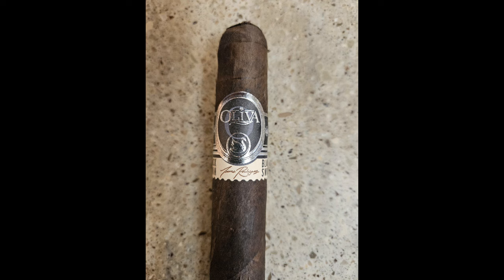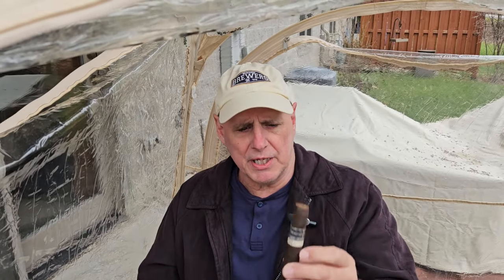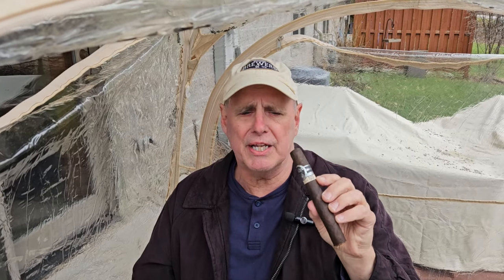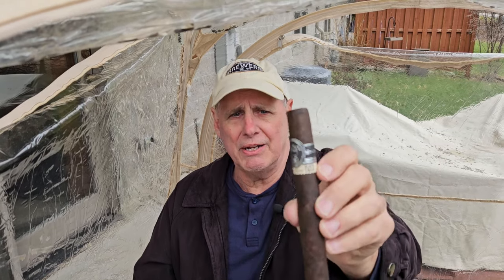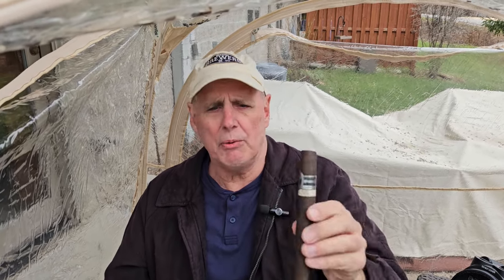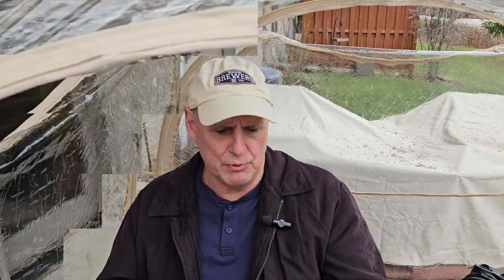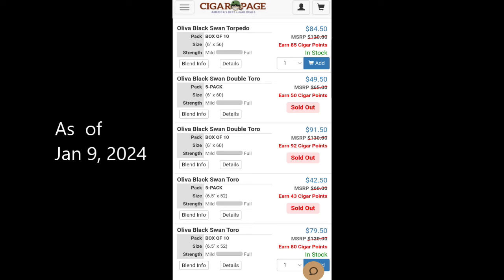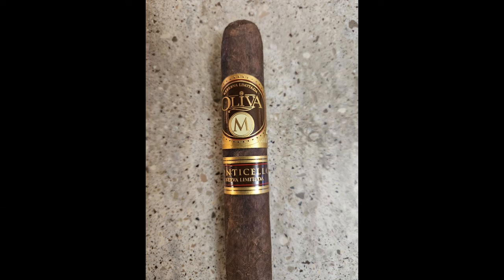What's the deal with these Oliva cigars?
I decided to do something a little different in this video and talk about two Oliva cigars that are limited and exclusive distribution: the Oliva Black Swan and the Oliva Monticello.

Note: As of publishing this video (Jan 2024), it appears that Oliva may be revising their strategy on the Black Swan, the “Oliva Black Swan” is in short supply, and it has now surfaced as the “RP (Rocky Patel) Black Swan by Oliva.” If you’re interested in this cigar, look for it under both names as the original Oliva Black Swan is showing up as sold out in many vitolas.

Anyway, let’s talk about the Black Swan. As the name suggests, it has a very, very dark Maduro wrapper. I’ve seen Oscuro wrappers much more pale than the Black Swan, it looks as dark as a San Andres leaf, not a Connecticut Broadleaf as the specs say. The other reason for the name is to remind smokers that this is a limited edition cigar, it uses tobacco that Oliva has kept in stock but not in quantities large enough to create a production blend like the Serie O or Serie V.

The Black Swan is said to be medium-full, but I beg to differ. The preponderance of spice and lack of balance between flavor and strength make it come across as a full-bodied cigar.

Construction was excellent (truly an A+) but for my taste, the flavor was overwhelmed by the strength. Overall I rated the Black Swan at a 7.5/10, but if you are a full-body aficionado you may really like this cigar. So, take the 7.5 rating as you will.

The other Oliva cigar in the video is the Monticello, and although it appears to be at least semi-regular in terms of production, it is exclusive (in the US) to Holt’s Cigar Company.

The Monticello is not quite medium-full and although it is billed as a Maduro wrapper, it is much lighter than the Black Swan in terms of body and color. It also has a more sophisticated flavor profile (Woody, supplemented by vanilla and cream). I didn’t mention it in the video but in previous smoking of the Monticello, once in a while I would describe the flavor as vanilla cappuccino (as pretentious as that may sound).

I ended up rating the overall smoking experience on the Monticello as 8.25/10. If you like the Serie G, Serie O or Serie V Melanio, you will probably really like this cigar.

If you’re interested in pricing on these, I give details in the video – these prices are in January 2024.

Some cigars don’t make the video cut. I have a growing catalog of written-only reviews that you can find